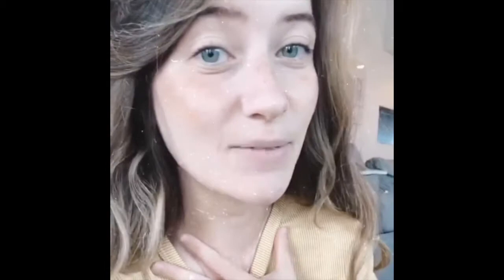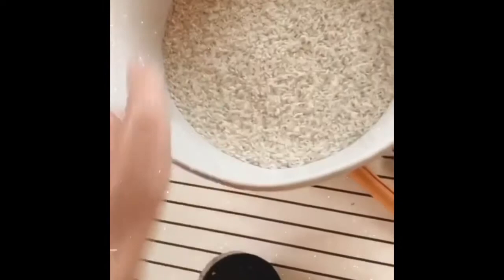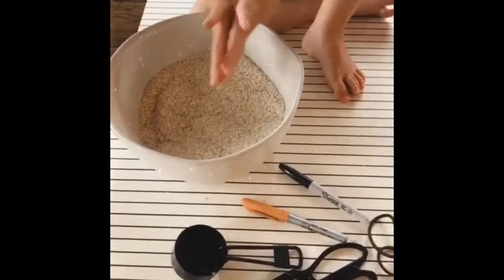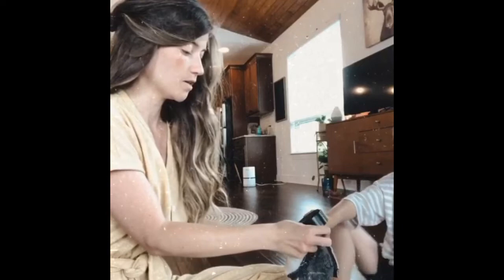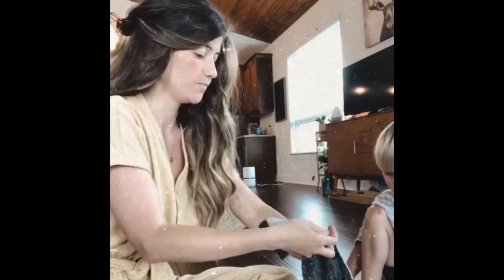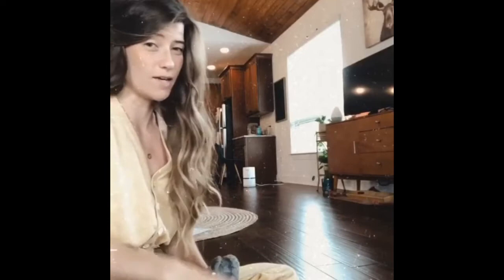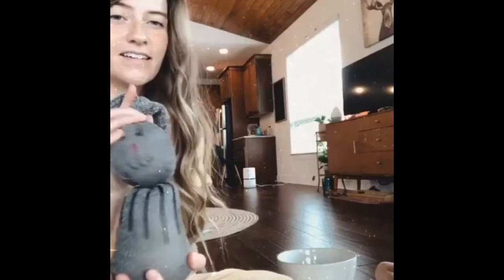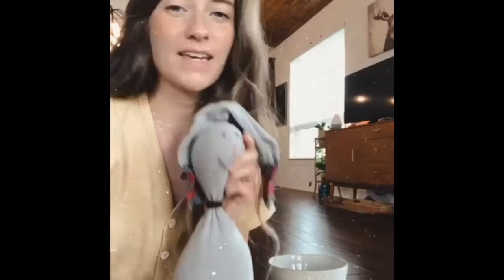Simple Sock Bunny Tutorial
What better way to come together with your child than to create something fun together with your hands! This simple sock bunny tutorial is the perfect project. It’s not only fun but it’s snuggly and cute too! Rice activities are perfect for sensory play for your child so have fun scooping the rice with your hands and letting it run through their fingers. This is also a great opportunity to practice math through measuring and fine motor skills with scooping, pouring, tying, cutting, and coloring.

All you need is an old wool sock, rice, scissors, elastics, and markers.

Our StayHome series features homeschooling moms from all over the world who are sharing little crafts and fun tutorials just like this one. Big thanks to Lauren for this wonderful craft. You can find Lauren at @xoloveloxo on Instagram.